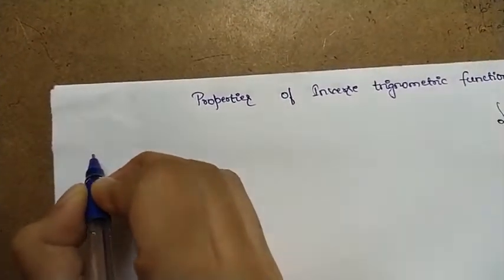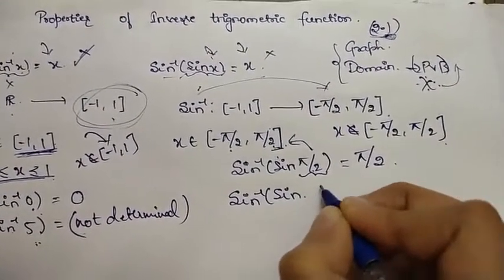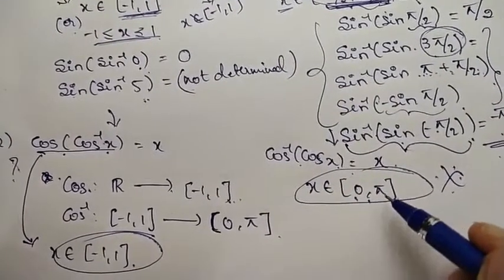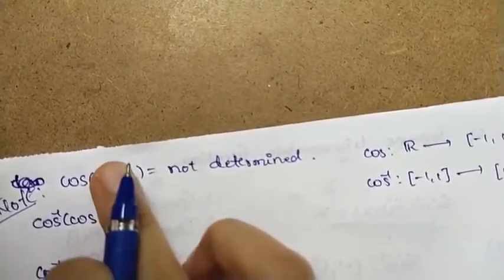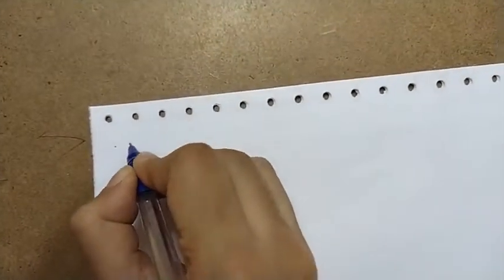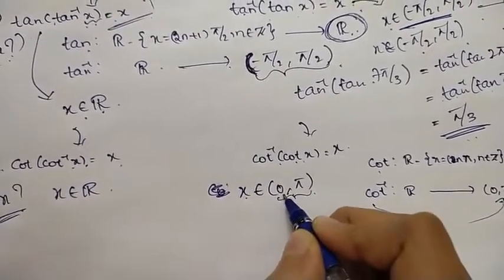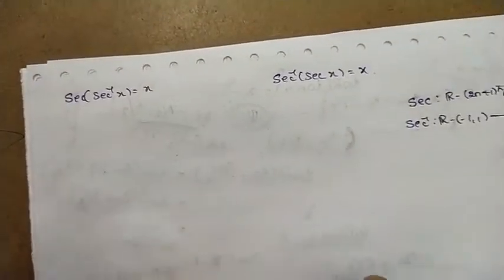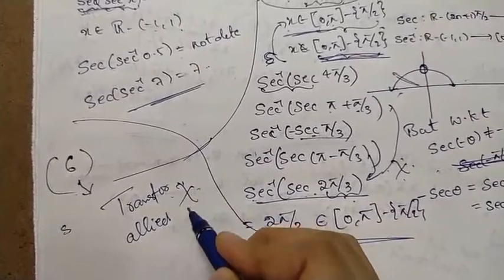/Class 12/2. Inverse Trigonometric Functions : Introduction (Part 3)